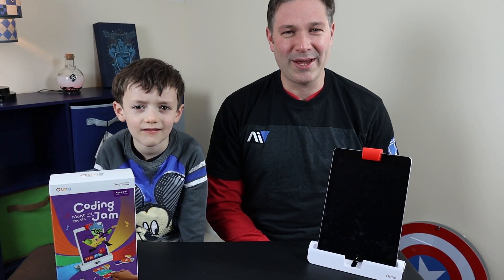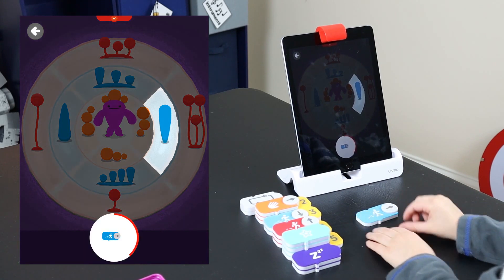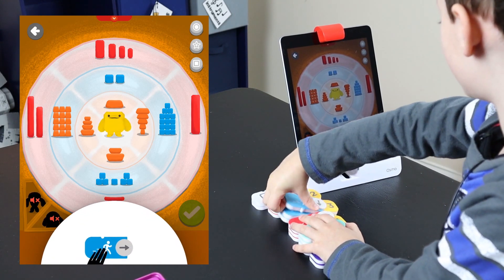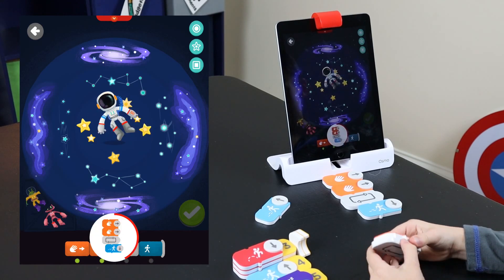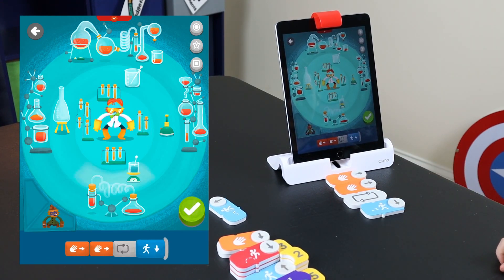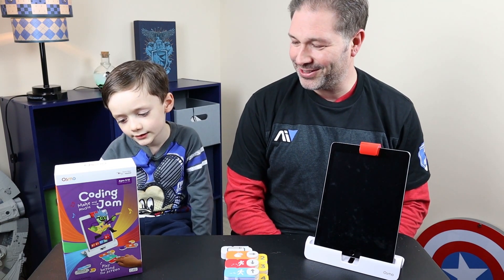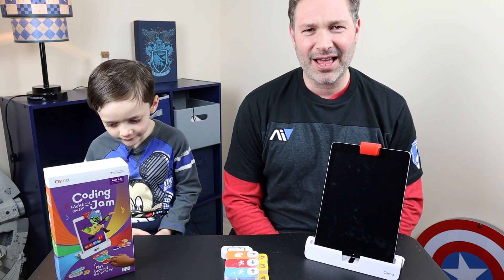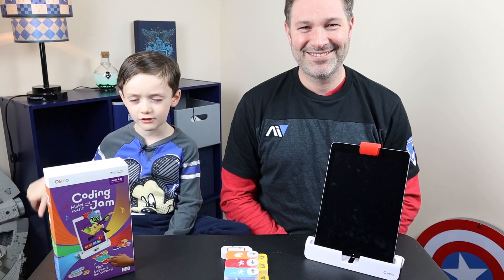Osmo Coding Jam Full Review with Gameplay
Connor reviews and plays the Osmo Coding Jam.

The Osmo Coding Jam requires the Osmo Base (purchased separately usually as part of a kit). It comes with the game and the physical code blocks that you need to play it. It is a great way to start learning how to code with visual code blocks though engaging musical gameplay.